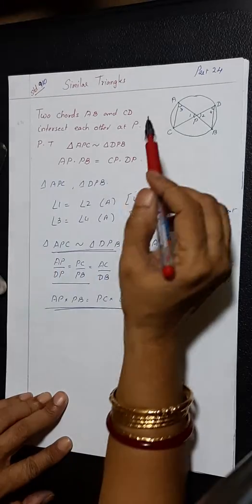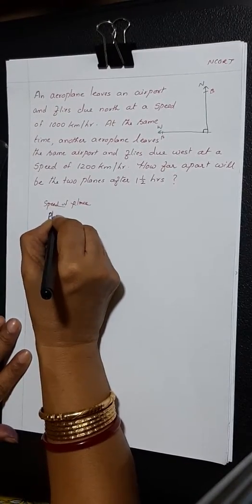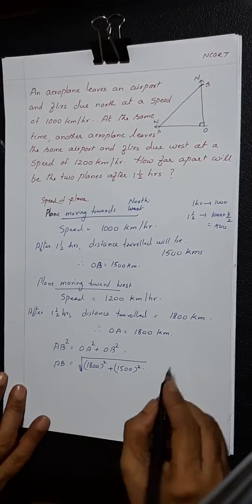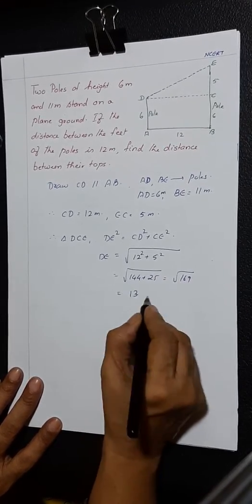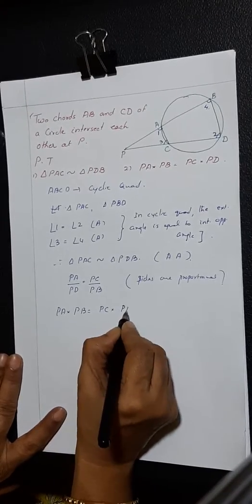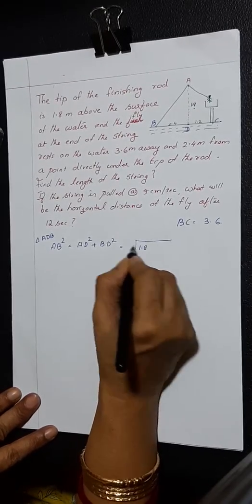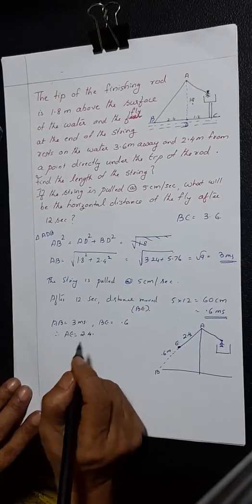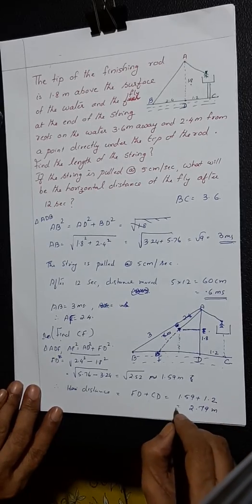SIMILAR TRIANGLES /( STD 10)/ PART 24